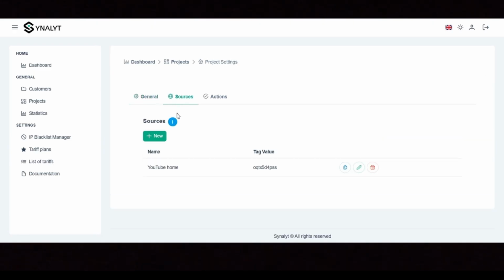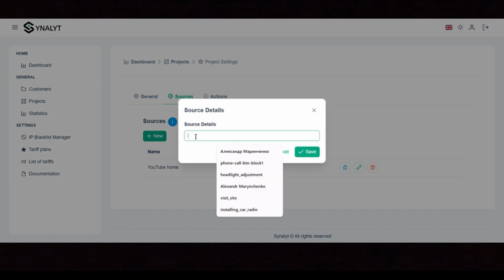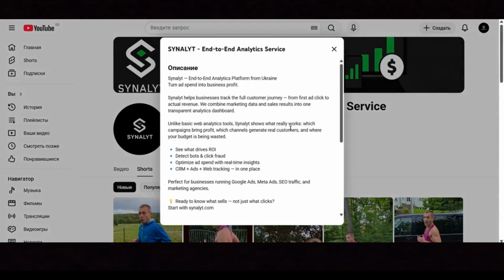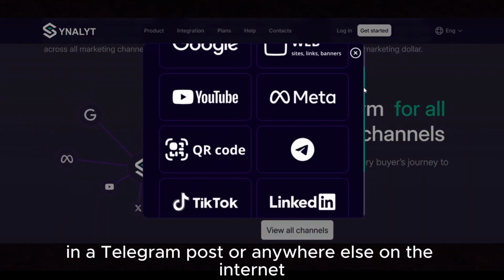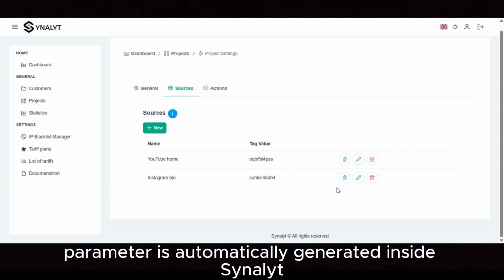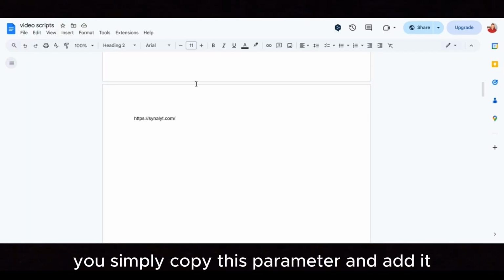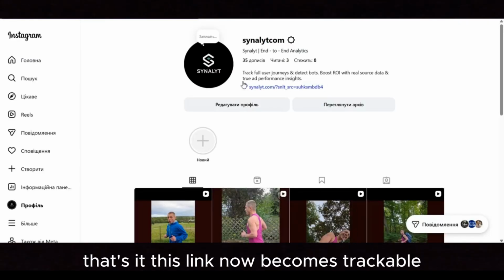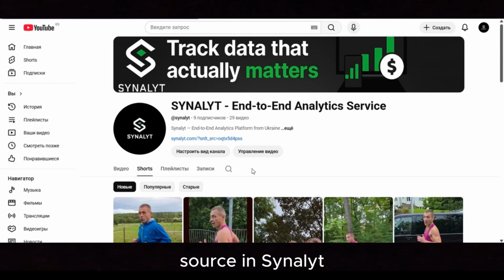How to Create a Source in Synalyt. Tracking Setup Tutorial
In this video, we continue configuring your Synalyt project.
If you haven’t installed the tracking script yet, make sure to watch the previous video first.

In this tutorial, you’ll learn:

• What a “Source” is inside Synalyt
• Why every traffic origin needs a unique snlt_src parameter
• How to generate a Source inside your project
• How to append the snlt_src parameter to your website link
• How Synalyt correctly attributes traffic using trackable links

A Source in Synalyt represents any advertising platform or traffic origin — such as Google Ads, Meta Ads, YouTube descriptions, Instagram bios, Telegram posts, or any other place where your link is published.

After creating a Source, Synalyt automatically generates a unique snlt_src parameter. When you attach this parameter to your URL, Synalyt can accurately attribute visitors and track where every click is coming from.

In the next video, we’ll explain what “Actions” are and how to set them up inside your project.

Synalyt — track what really matters.